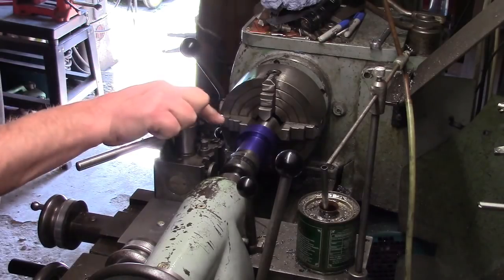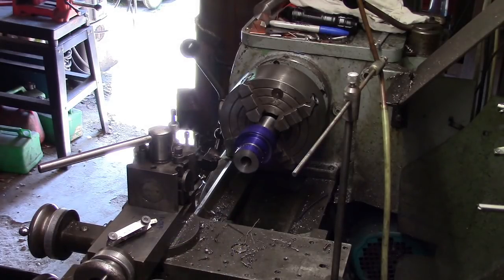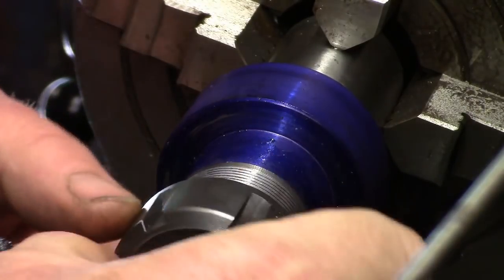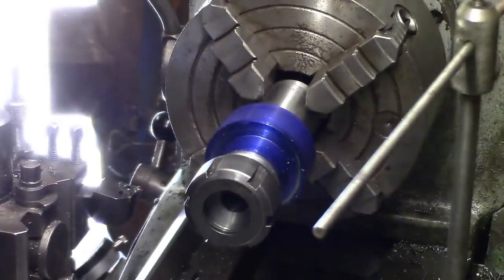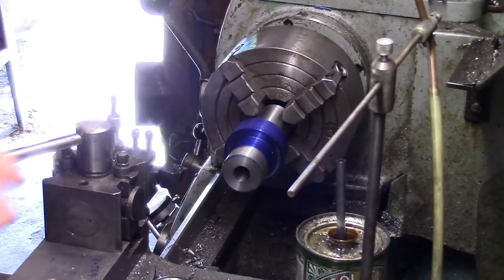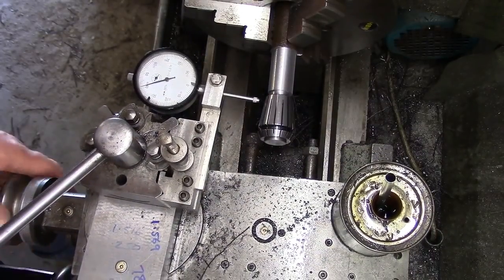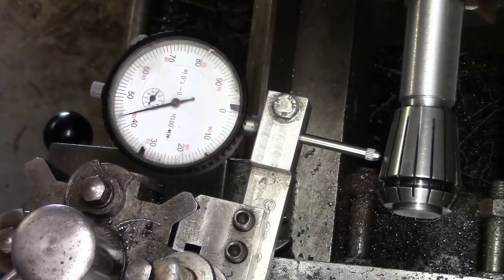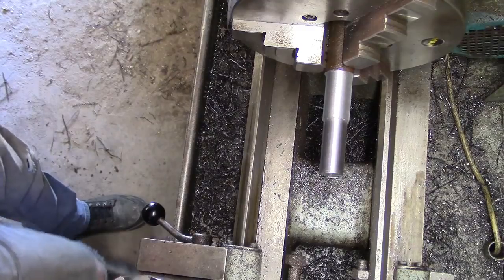Dividing Head ER32 Collet Adapter, Part 3